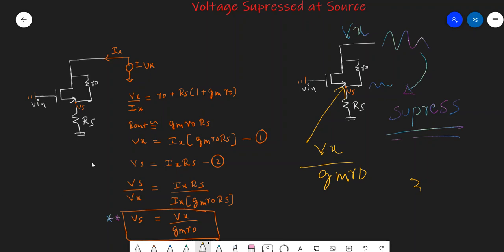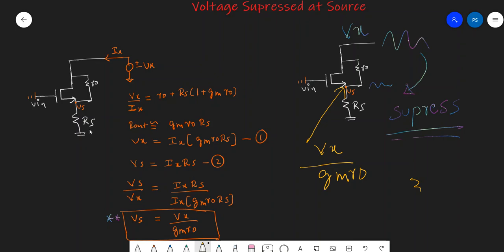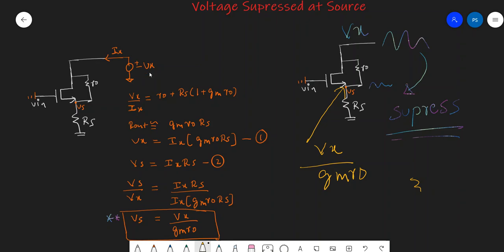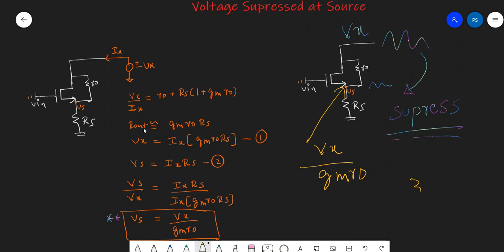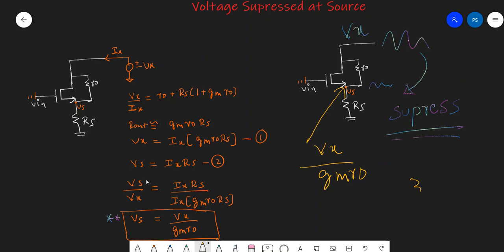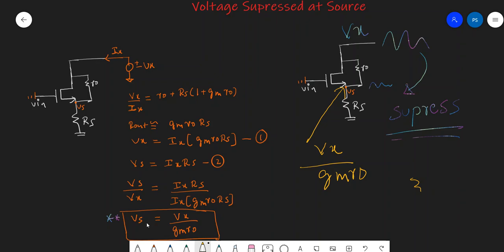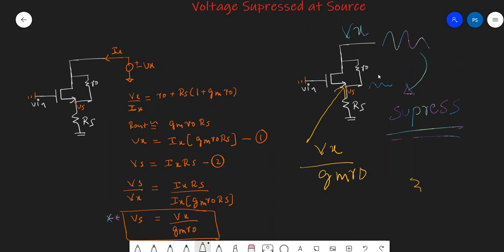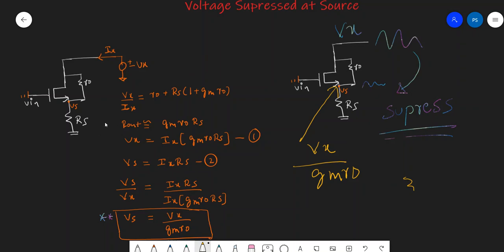Common Source Amplifier with degeneration resistance : Voltage suppression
In this videos we will look at the Voltage suppression at the source terminal in a common source amplifier with Source resistance.

 This is a sample video of the main course on udemy.
The main course deals with intuitive analysis of cmos amplifier circuits .